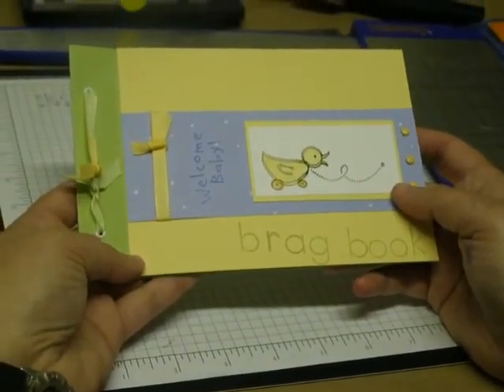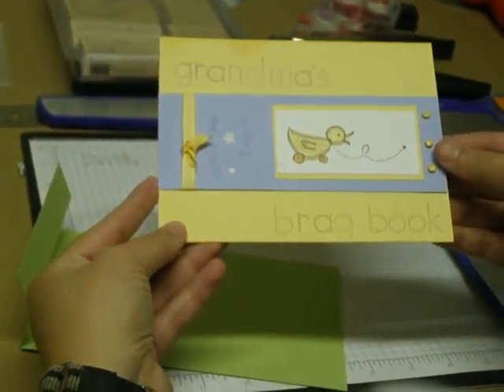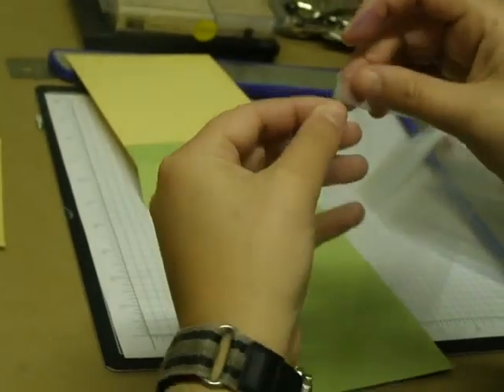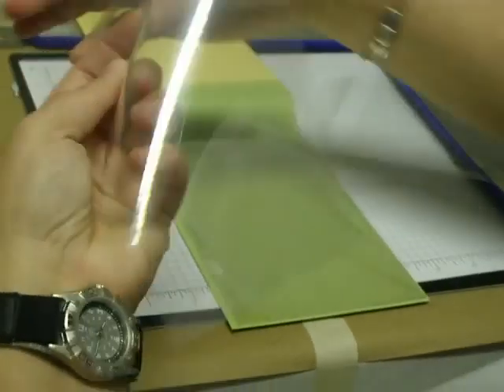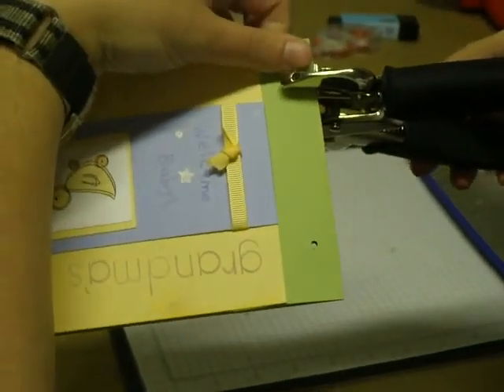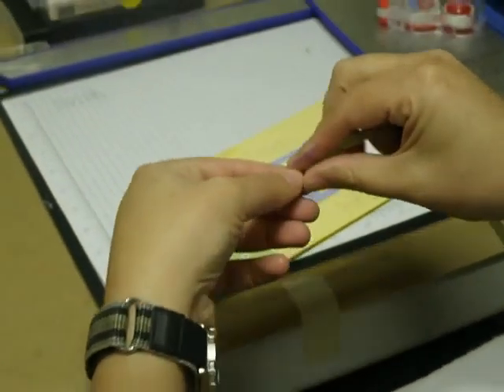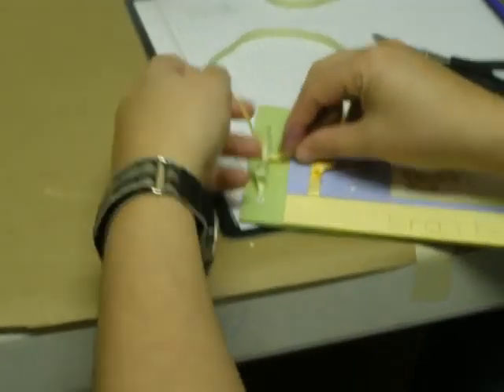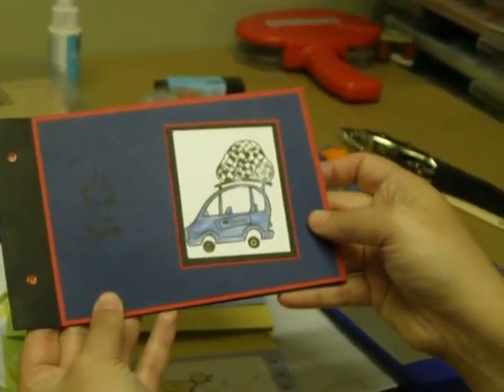Clear Envelope Brag Book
Showing you how to create one of these easy but very nice little books.